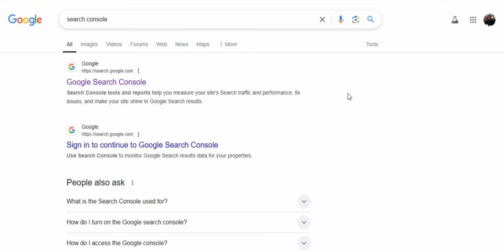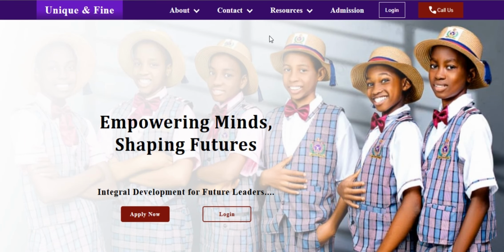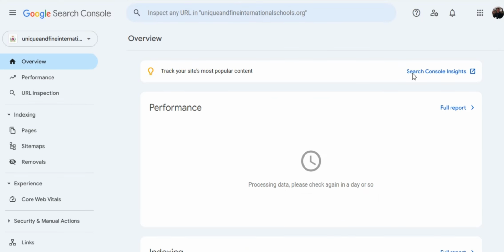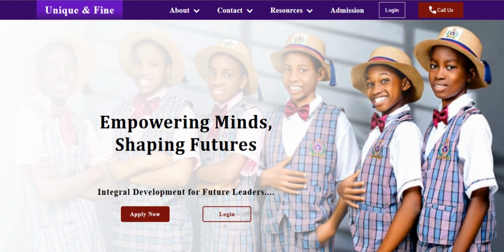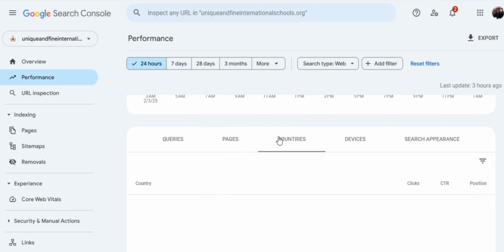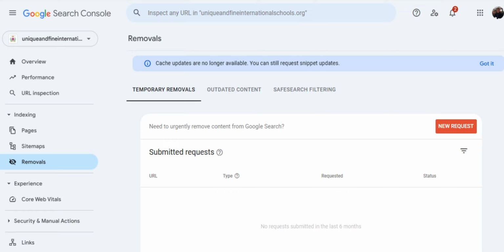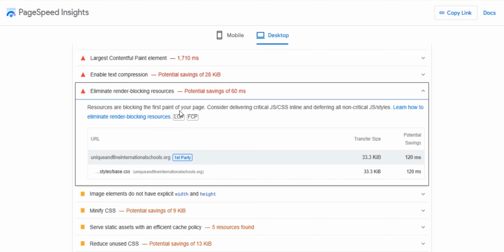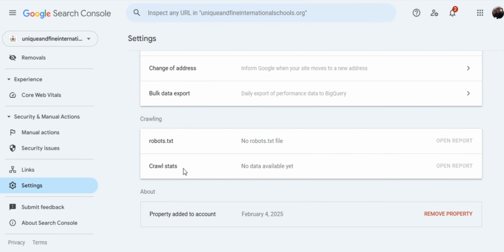Google Search Console Tutorial: Set Up and Monitor Your Website Performance (Full Guide)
Boost Your Website's SEO with Google Search Console!
In this step-by-step tutorial, learn how to set up Google Search Console and use it to track, analyze, and improve your website's performance on Google Search. Whether you're a beginner or an experienced webmaster, this guide covers everything you need!

What You'll Learn in This Google Search Console Tutorial:
1. How to set up Google Search Console (GSC)
2. Verify your website/domain name
3. Submit your site url or sitemap for better indexing
4. Analyze search performance, check linkings, and how to use search console
5. Fix website errors and improve SEO visibility and site Speed
6. Add other user to your GSC

✔ Website owners looking to improve SEO
✔ Bloggers, digital marketers, and business owners
✔ Developers & SEO specialists